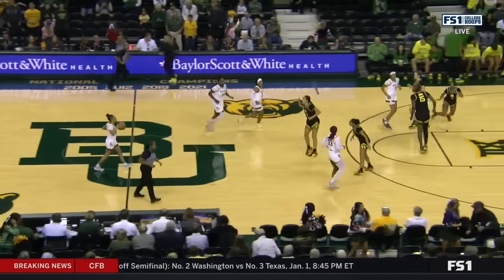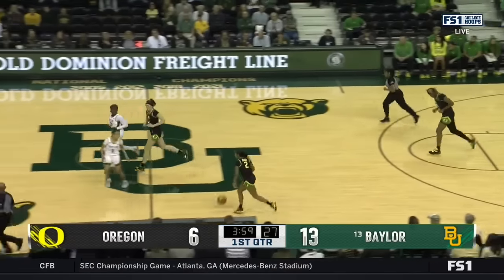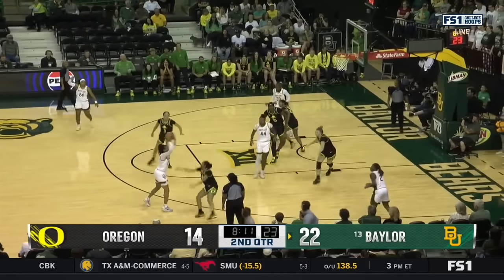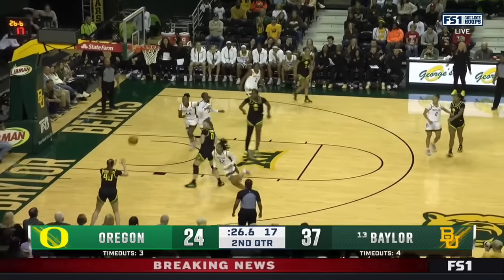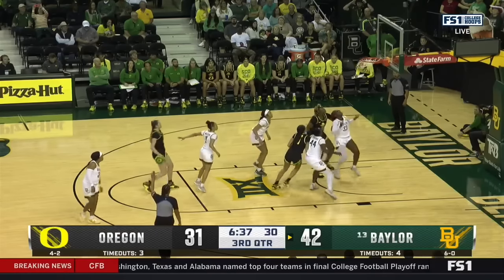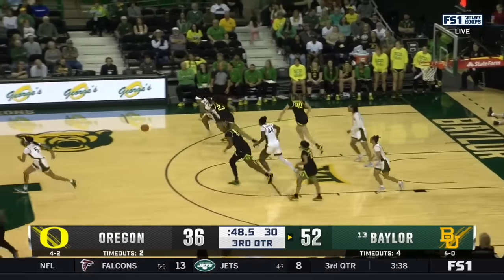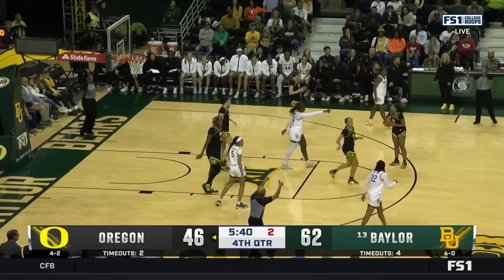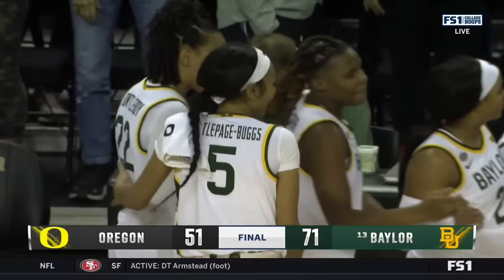No. 13 Baylor vs Oregon | NCAA Women's Basketball | 12.3.23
WACO, Texas – Held below 80 points for the first time this season, the 13th-ranked Baylor Bears had to rely on their stifling defense on a night when "we just couldn't throw it in the ocean from 3."

Written by Jerry Hill | Baylor Bear Insider

Baylor (7-0) scored 23 points off Oregon's 20 turnovers, dominated the boards against a frontline that went 6-8, 6-7, 6-3 at times and held the Ducks (4-3) to one point in the last four-plus minutes to remain unbeaten with a convincing 71-51 victory Sunday afternoon before a Ferrell Center crowd of 4,340.

"Tonight, we proved that when we're not making shots, we can get stops," said Baylor coach Nicki Collen, whose team matched its best start in four years. "I really thought tonight was about our defense, our defensive game plan. . . . I thought Jada Walker was incredible on Chance Gray all night, making her life miserable. That was the difference in the game."

This was a rematch of a classic 2019 national semifinal that Baylor won, 72-67, en route to its third national championship. There were no holdovers from that game playing on Sunday, but it's safe to say the Ducks don't have another Sabrina Ionescu or Satou Sabally still hanging around.

No, but they do have 6-8 junior center Phillipina Kyei, the tallest player in program history. She recorded her fifth double-double of the season with 15 points and 12 rebounds, but only blocked one shot and had eight of Oregon's 20 turnovers.

"I thought we blocked our own shot," Collen said. "At one point, midway through the fourth quarter, I said, 'You guys know how many blocks Kyei has?' And I said, 'She has zero.' Sometimes, her sheer size makes you double-clutch, makes you throw it up there a little quicker. And I thought at times, we didn't do a good enough job of playing inside out.

"You saw her impact when (Darianna Littlepage-Buggs) threw it over the backboard. You've just got to smile, which she did. I'm proud of her to keep playing, because I thought she played well all night."

After six different players led the Bears in scoring through the first six games, Littlepage-Buggs was the scoring leader for the second-straight game, finishing with 18 points and six boards.

"I definitely plan on getting better and better," said Littlepage-Buggs, who had 24 points and 11 rebounds in Thursday's 85-61 road win at SMU. "Nothing special to my game that I'm going to change. Just do me, and it'll all come."

Aijha Blackwell had her first double-double of the season and 35th of her career with 10 points, 12 rebounds and five steals, while Dre'Una Edwards had 14 points, seven rebounds and four steals.

After opening the season with six-straight games of 80-plus points, Baylor scored its fewest points and also had its lowest shooting percentage (39.4), hitting 28-of-71 overall and just 6-of-24 from 3-point range.

"I just thought the next 3 was going to go, Jada's 3 was going to go, Aijha's 3 was going to go, Sarah (Andrews') 3 was going to go," Collen said. "And I think if we make one of those, we get the momentum, we bust it open and get really comfortable in it. We had a double-figure lead most of the game, but it just didn't feel like it."

Oregon trailed by 13 at the break, 37-24. But even midway through the fourth, the Ducks closed to within 62-50 on back-to-back buckets by Kyei and a driving layup by Gray, who finished with 10 points, three rebounds, one assist and four turnovers.

But over the last 4:23 of the game, Oregon missed four shots, turned it over twice and scored its only point on a Kyei free throw with 22.4 seconds left. Baylor went on a 9-0 run in pushing the lead to as many as 21 on a free throw by 6-7 freshman Lety Vasconcelos.

"It was just getting in passing lanes – and don't be hesitant to go steal the ball. Get in the passing lanes and make sure you have the right out there, your offside hand," Blackwell said of her career-high five assists. "Just making sure you get there in the right time and just being aggressive on defense, honestly, and getting your hands on it."

Andrews hit three 3-pointers and finished with nine points, seven assists and six rebounds. Walker missed her first seven shots from the field and turned it over four times, but hit a 3-pointer for her first bucket and finished with seven points and three assists.

After an extended break for semester finals, Baylor will face Delaware State (0-6) at 11 a.m. Dec. 14 in the "Future Bears" game and the women's final game at the Ferrell Center.

The remainder of the December schedule has the Bears facing Miami on Dec. 16 in the Hall of Fame Series in San Antonio, Providence and South Florida in the West Palm Beach Classic and then opening Big 12 play against No. 10/11 Texas on Dec. 30 in Austin.